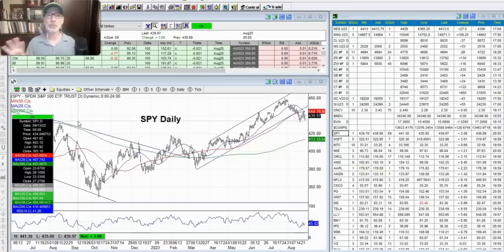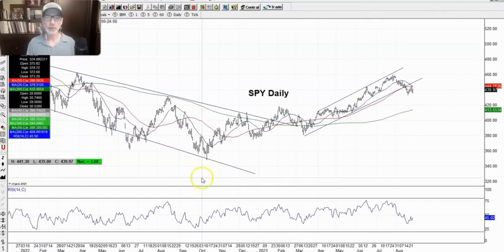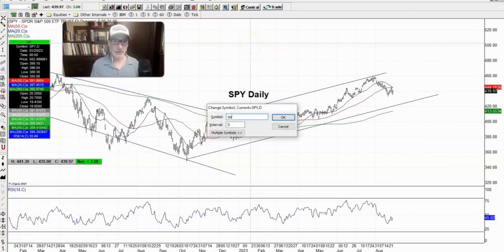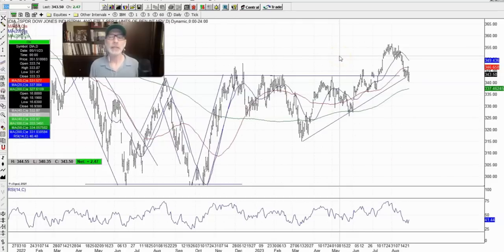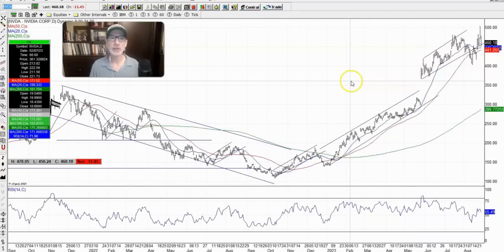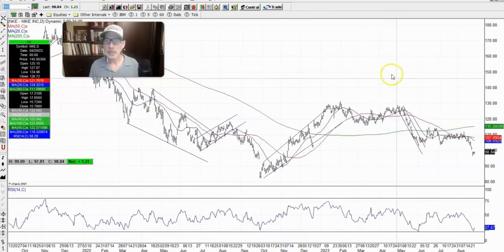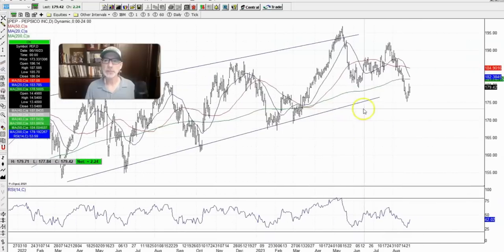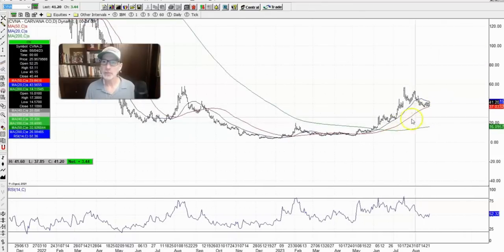SIMPLE Chart Reading Tips To Improve Your Trading Results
Technical Analysis Of Stock Charts & The Stock Market.

Reading stock charts using technical analysis is a great way to figure out a company's next move, which will ultimately increase your trading profitability.

That's what I focus on so I can pick better trades.

If you're a beginner (or a veteran) and looking for a guide on how to read stock charts to help improve your trading results, then you'll want to watch this video.

I'm a technical analysis guy (versus fundamental analysis) - which means I watch the stock charts to help gauge where a stock might move next.

In the video, I analyze the stock charts to comment on the general stock market (S&P 500) and individual stocks to see what may be coming up in the near future.

If you're an options trader, then it's super important to know why you're taking the trade.  And the biggest reason is usually because the stock is moving in a certain direction.

How do you figure that out?  By using stock charts!

Check the links below for more resources.

7 Chart Patterns That Consistently Make Money (Amazon)